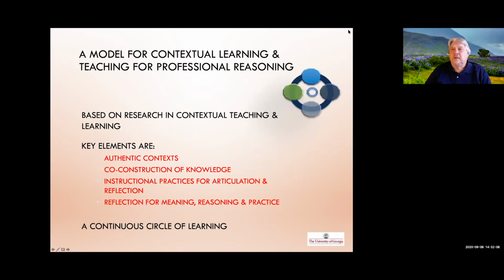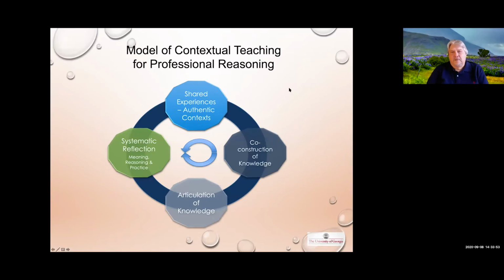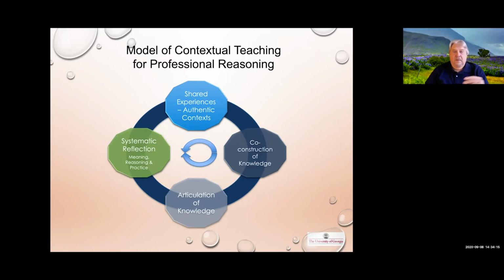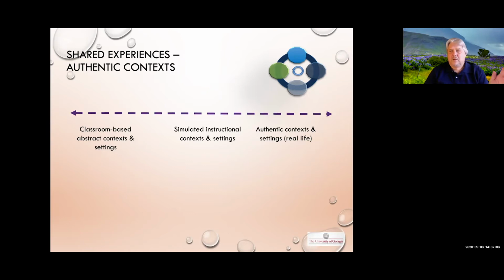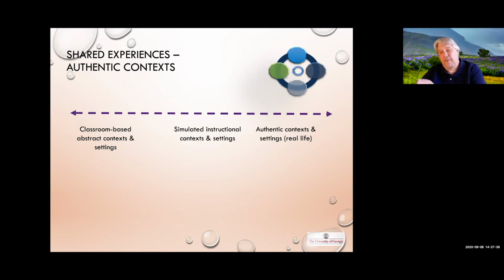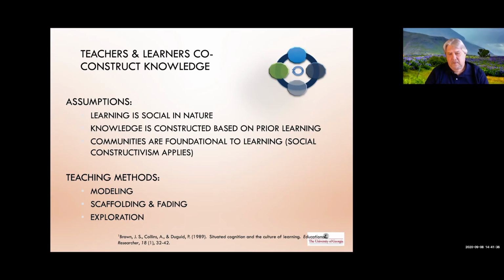Overview Contextual Learning and Teaching for Reasoning